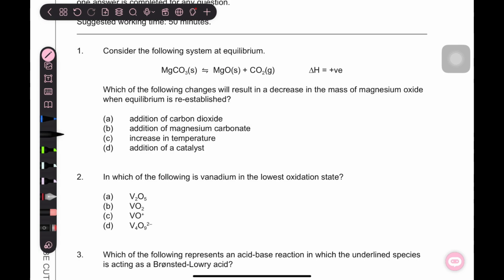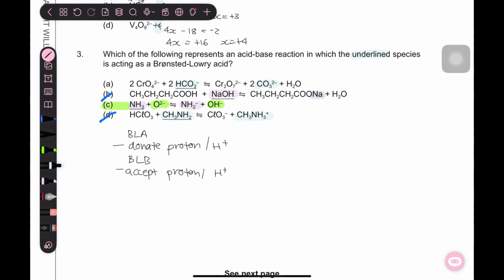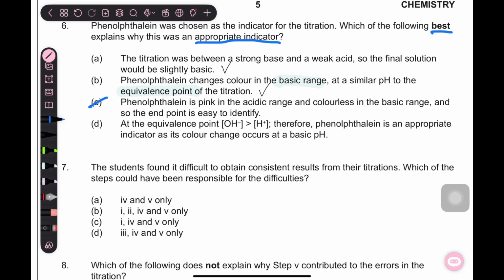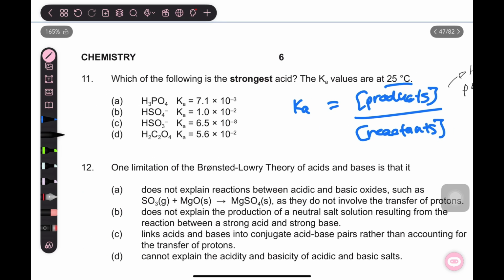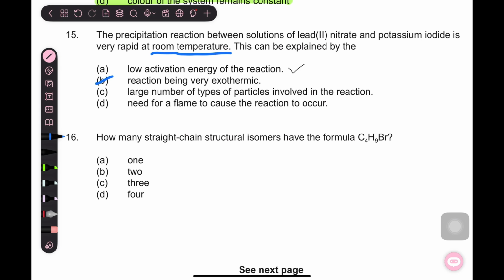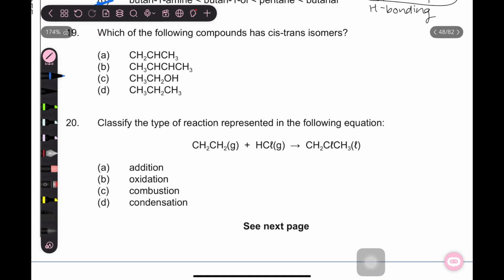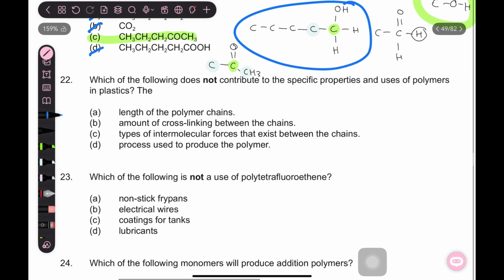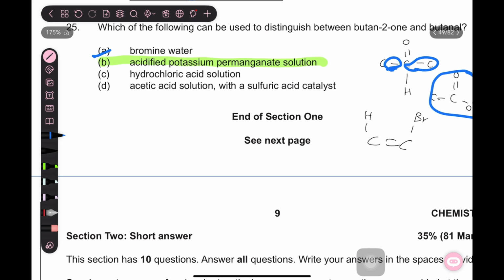2024 WACE Chemistry MCQ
Explaining the 2024 WACE Chemistry MCQ
I recommend watching the video on 1.75x or 2x speed for optimum efficiency!

Start = 00:00
Q1 = 0:11
Q2 = 02:33
Q3 = 04:00
Q4 = 07:03
Q5 = 09:34
Q6 = 10:55
Q7 = 13:00
Q8 = 15:00
Q9 = 16:00
Q10 = 16:37
Q11 = 17:45
Q12 = 18:42
Q13 = 21:14
Q14 = 22:27
Q15 = 23:32
Q16 = 24:58
Q17 = 26:02
Q18 = 28:23
Q19 = 30:32
Q20 = 32:33
Q21 = 34:26
Q22 = 36:48
Q23 = 38:13
Q24 = 39:10
Q25 = 40:37